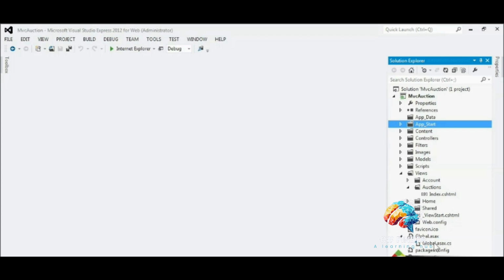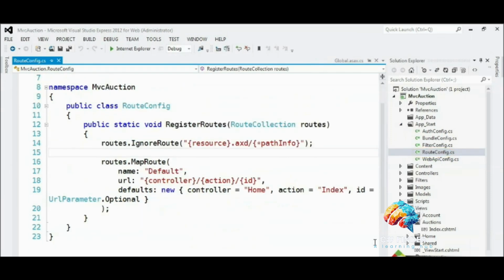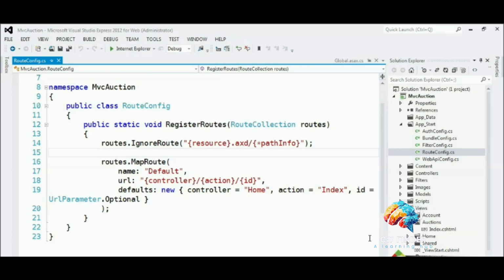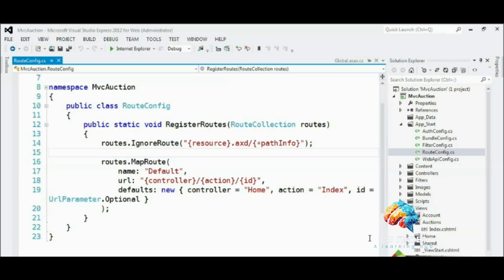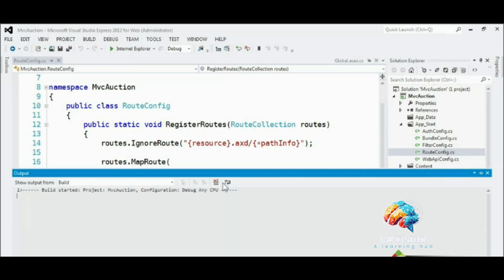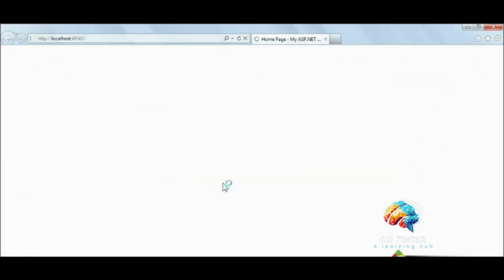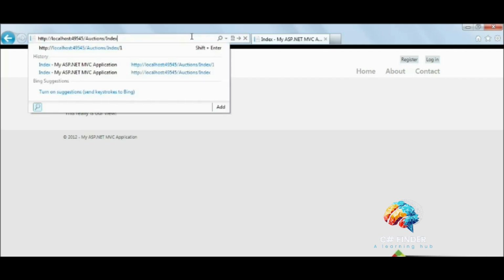ASP.NET MVC: Routing Requests to Controller Actions Explained Part:6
In this video, we explore how ASP.NET MVC handles routing requests to controller actions. Learn how the routing mechanism works behind the scenes and how to customize routes to efficiently map incoming URLs to your controller actions. We’ll also dive into the RouteConfig file, route constraints, and how to create custom routes for your ASP.NET MVC applications.

This video is part of our Complete ASP.NET MVC Course, where we guide you through building robust web applications using ASP.NET MVC. Whether you're a beginner or experienced developer, understanding routing is key to controlling how users navigate your application.